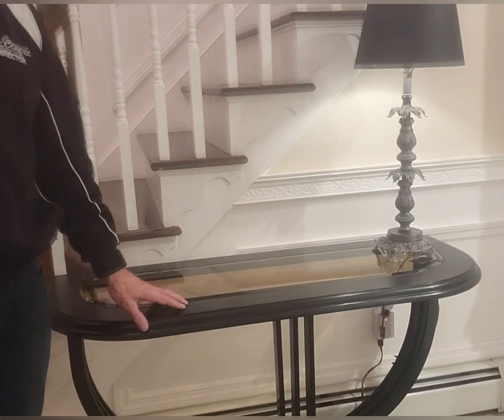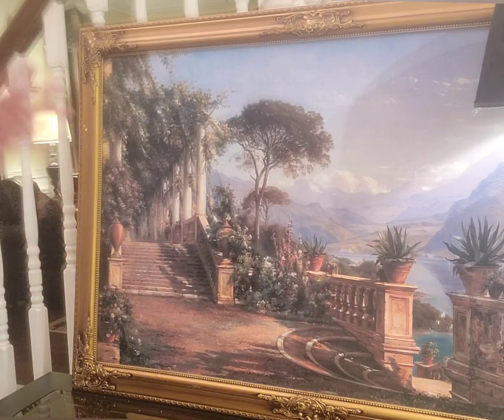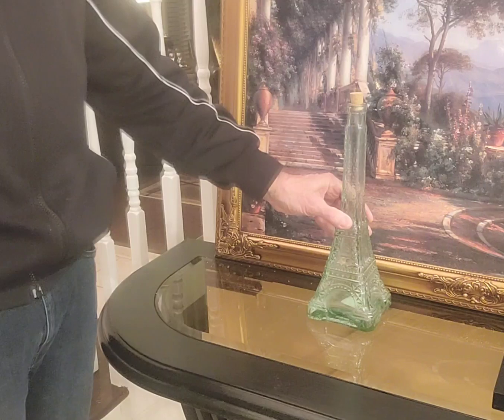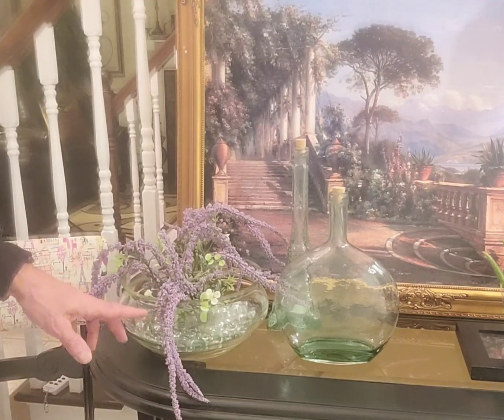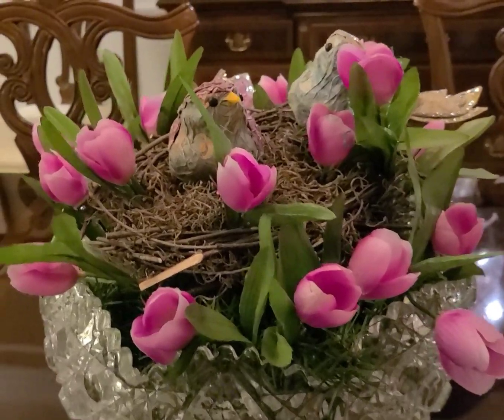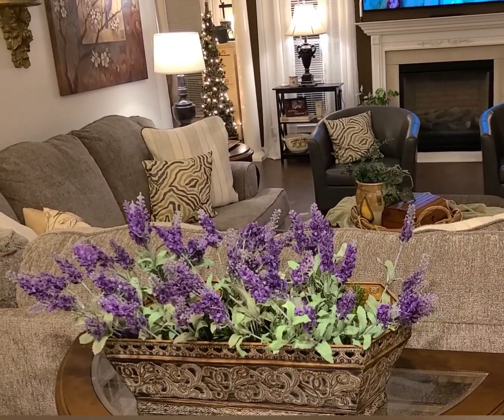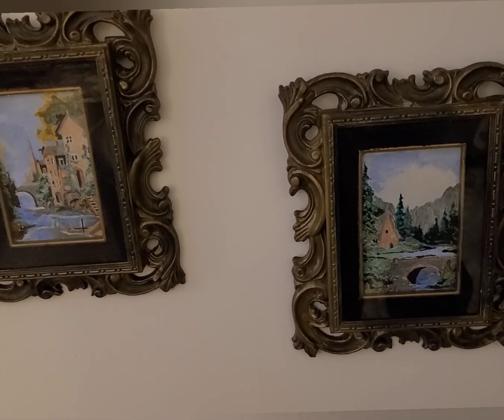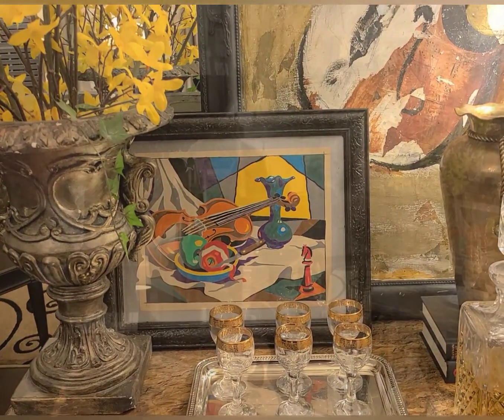After Easter Decor & Mom's Hidden Art Found!"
Welcome to today's  video where we dive into some post-Easter decorating!
 Join me as I spruce up my space. A little something in the entry foyer as well as show you some little touches in other spaces.
 Plus,a color pencil drawing by none other than my talented mother, which I recently discovered, tucked away!  Prepare to be amazed by her skill and the beauty of her artwork.

Music used

Walk Through the Park
TrackTribe.mp3

Look for us on Facebook at Life With MaryAnn  & Joe